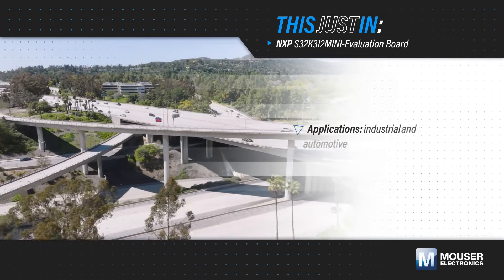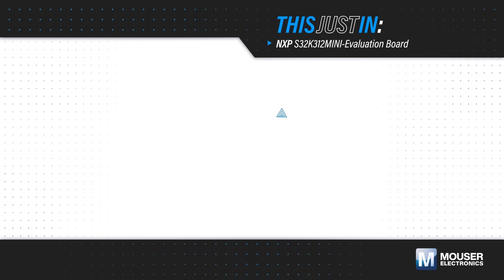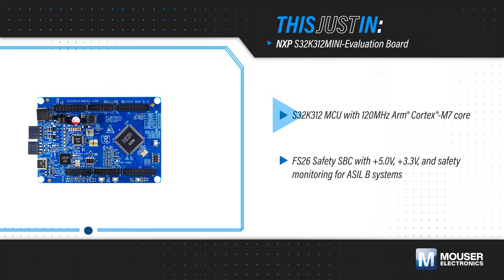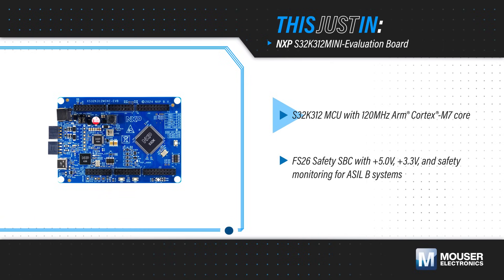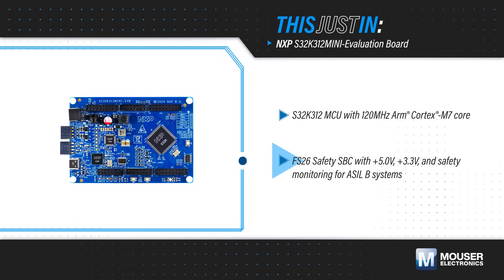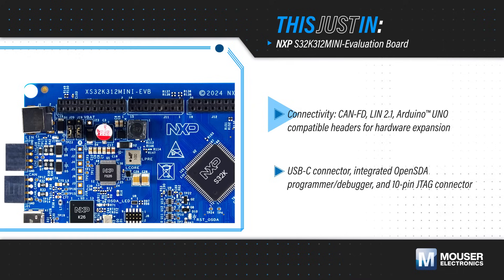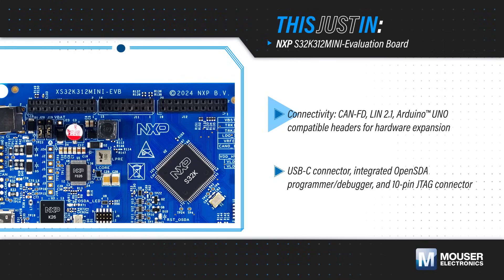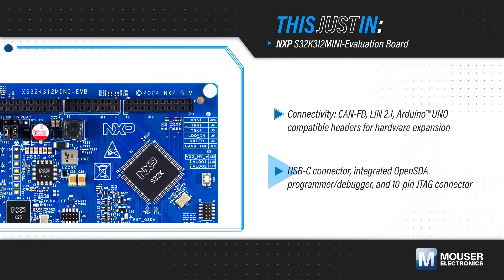NXP S32K312MINI-EVB Evaluation Board: This Just In | Mouser Electronics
The S32K312MINI-EVB is a compact, entry-level evaluation board built for general-purpose industrial and automotive applications. It features NXP’s 32-bit Arm Cortex-M7 S32K312 MCU, running at 120 MHz with FPU support for advanced data processing. Key features include Arduino UNO compatibility for expansion, integrated OpenSDA debug interface, USB-C connectivity, onboard CAN FD and LIN transceivers, and easy access to key MCU I/O pins, making it ideal for rapid prototyping and ASIL B system development.